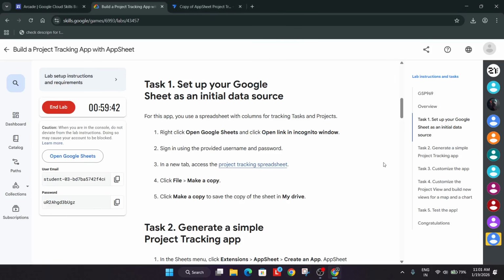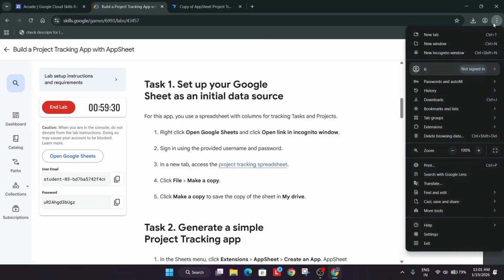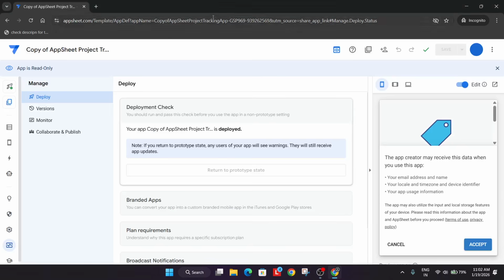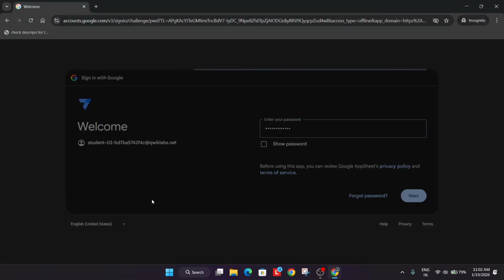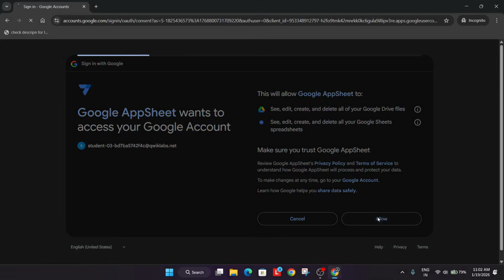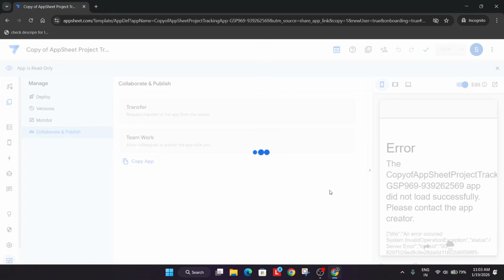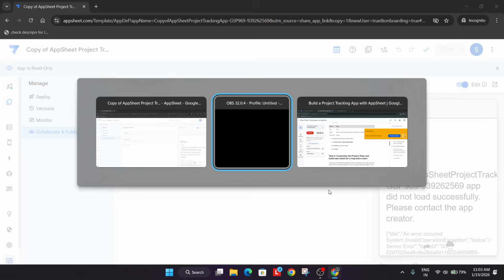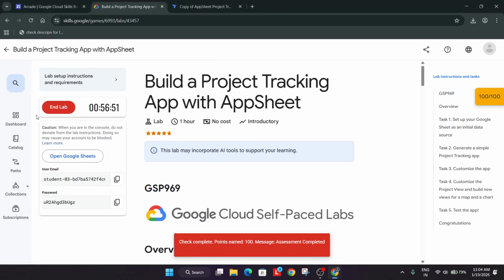Build a Project Tracking App with AppSheet | Step By Step Jan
🔍 Common Queries
qwiklabs
arcade facilitator